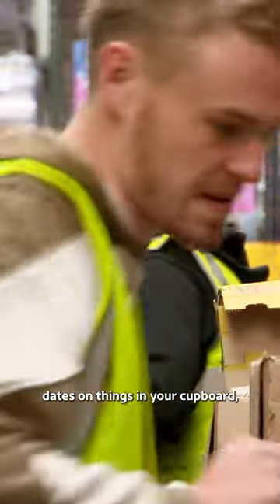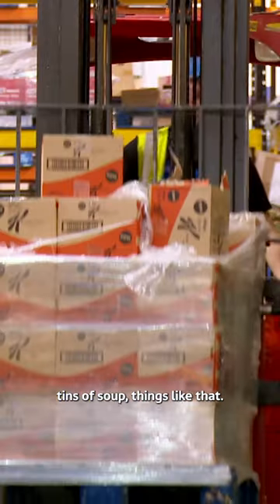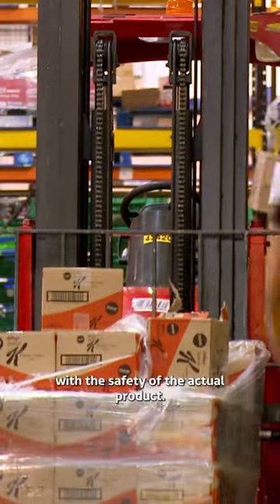Which Date Do You Follow?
Bargain Fever Britain

Welcome to Our Stories, your home on YouTube for inspiring human stories that give us an insight into real people and real lives. Our exciting range of fly-on-the-wall style documentaries and special access reality programmes will give you an inside look into the everyday lives of people; exploring what life is like for those working in education, healthcare, policing and many others!